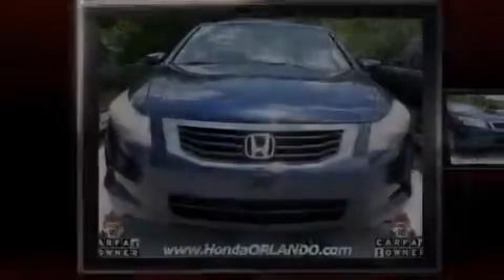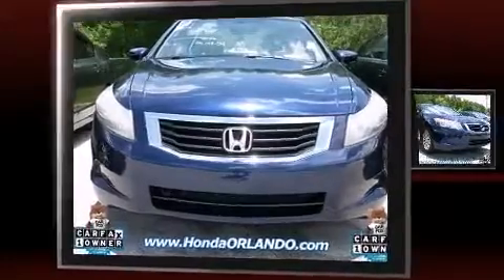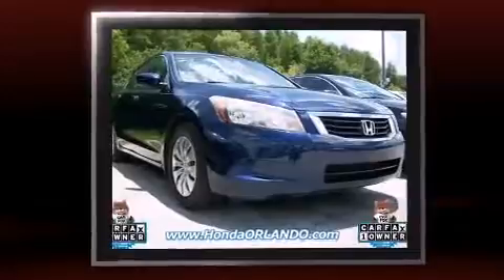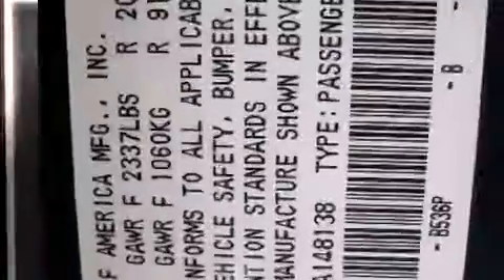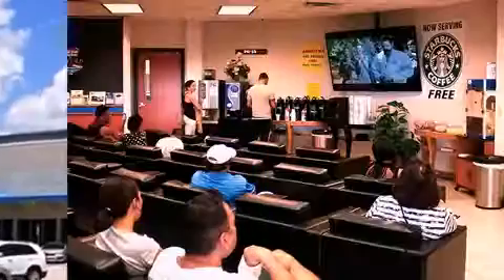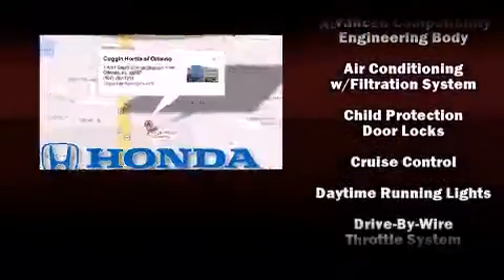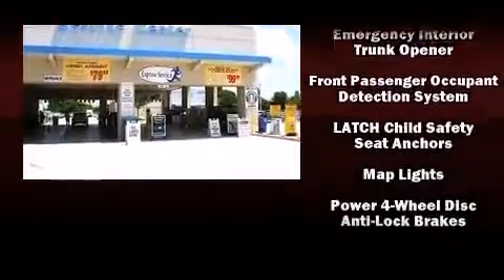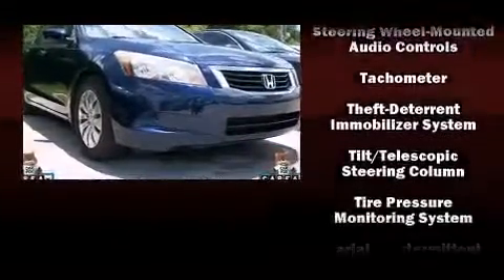2009 Honda Accord 2.4 LX in Orlando, FL 32837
11051 S Orange Blossom Trail

Outstanding design defines the 2009 Honda Accord. This 4 door, 5 passenger sedan has just over 80,000 miles. Under the hood you'll find a 4 cylinder engine with more than 170 horsepower, providing a spirited, yet composed ride and drive. Honda infused the interior with top shelf amenities, such as: a tachometer, speed sensitive wipers, air conditioning, power door mirrors, remote keyless entry, cruise control, and 1-touch window functionality. Audio features include a CD player with MP3 capability, steering wheel mounted audio controls, and 6 speakers, enhancing the audio experience throughout the interior. Honda also prioritized safety and security with features such as: head curtain airbags, front SIDE impact airbags, traction control, brake assist, anti-whiplash front head restraints, a panic alarm, and 4 wheel disc brakes with ABS. Electronic stability control ensures solid grip atop the road surface, no matter how challenging the driving conditions. We have a skilled and knowledgeable sales staff with many years of experience satisfying our customers needs. We'd be happy to answer any questions that you may have. We are here to help you.